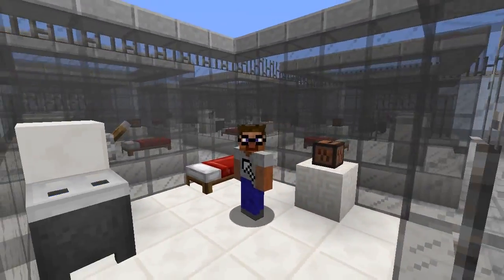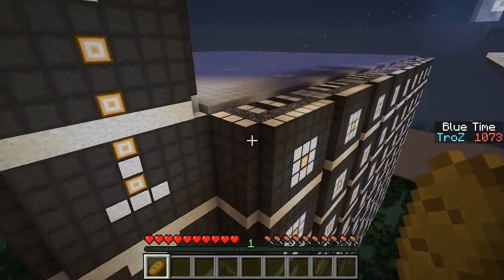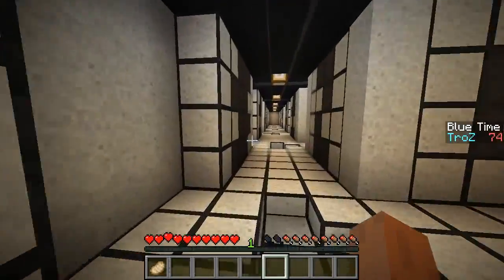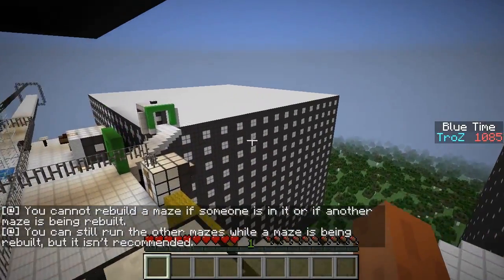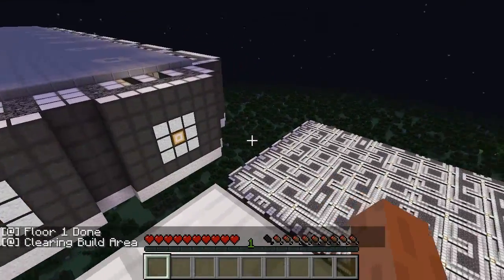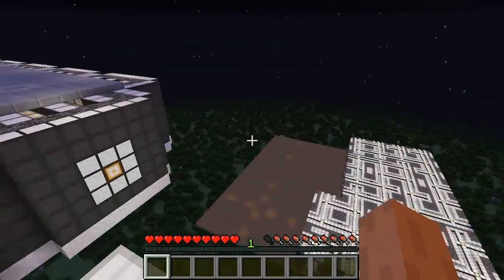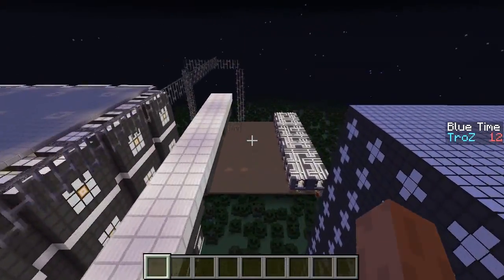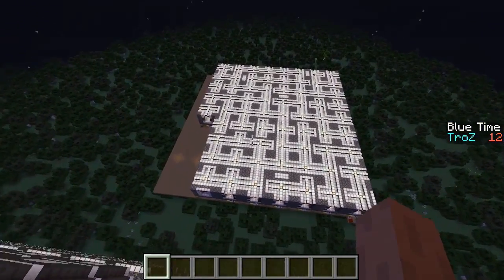Minecraft Aperture Maze Minigame / Adventure Showcase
Hi, guys!  I'm here showing off a Minecraft map I've been working on for a while that is part minigame and part adventure map.  I call it Aperture Maze!

It is a map that can generate 4 different types of randomly generated mazes inside Minecraft. It has an Aperture Labs theme, and will time you and your friend's time to complete the mazes.  The adventure part comes in if you play for long enough to discover the way to escape the testing lab and mazes!

This video is basically showing off the 'beta' version of the map. I think everything should work, but it needs a bit of testing to make sure everything works properly. That is where you come in!

Download and try out the map.  Tell me what you think and if you run into any issues!